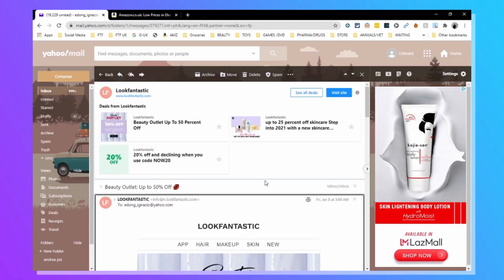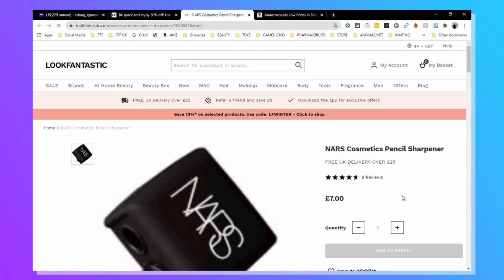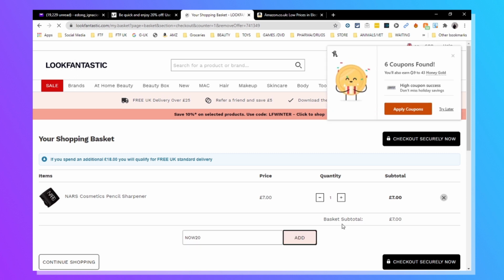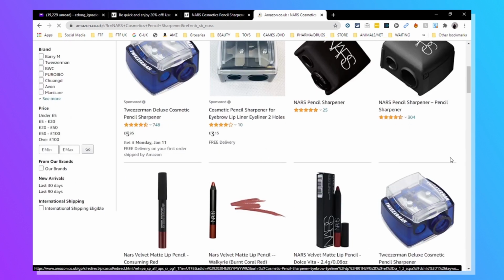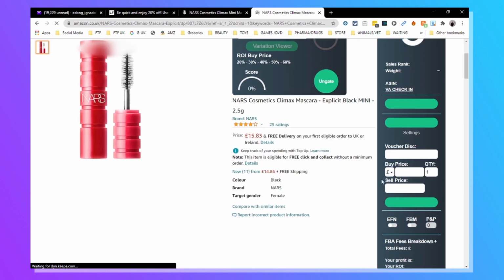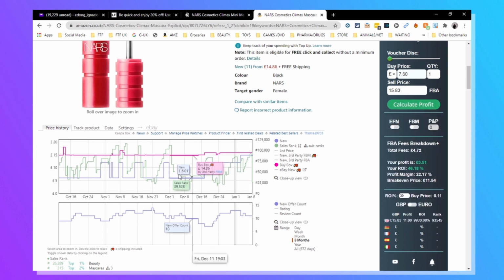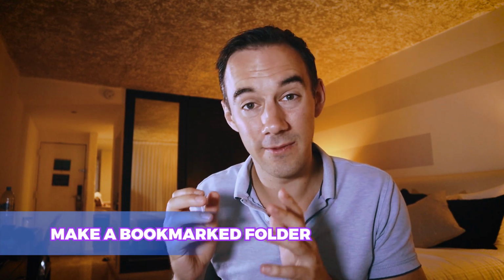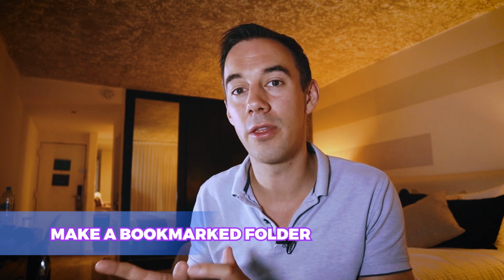Voucher Code Sourcing Step by Step Tutorial | How to Find Products to Sell on Amazon EP 5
Are you thinking about sourcing products? In this video, I will share with you how to find products to sell on Amazon through a step by step tutorial of voucher code sourcing method. 🔍🤔💡🕵️‍♀️

📍 Download My Top 100 USA & UK Online Arbitrage Websites for FREE

Chapters in this video:
Intro - 0:00
What are Voucher Codes? - 1:22
Why should you do Voucher Code Sourcing - 1:37
Pros and Cons of Voucher Code Sourcing - 1:50
What to do before sourcing on Amazon - 5:09
Voucher Code Sourcing Step by Step Tutorial - 6:54
Top tips in Voucher Code Sourcing - 12:37

About this video: Amazon, Online Arbitrage Business, Arbitrage Business, Amazon Business, work from home, selling on Amazon, sourcing for amazon, Sourcing, retail arbitrage, online arbitrage, Amazon fba, fba, Amazon fba sourcing, amazon 2020, amazon fba strategies, top tips, Thomas Parkinson, FastTrack FBA, Fast Track FBA, how do people make money on Amazon, Amazon arbitrage, Amazon Online Arbitrage, Product Sourcing on Amazon, Things to look for when sourcing on Amazon, How to find products to sell on Amazon, Voucher Code Sourcing, Step by Step Tutorial, Top Tips in Voucher Code Sourcing